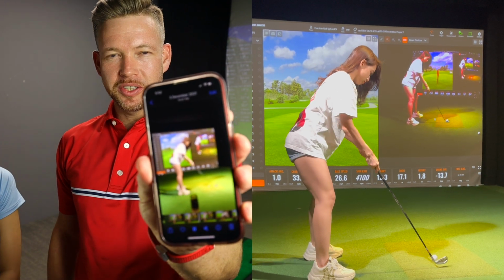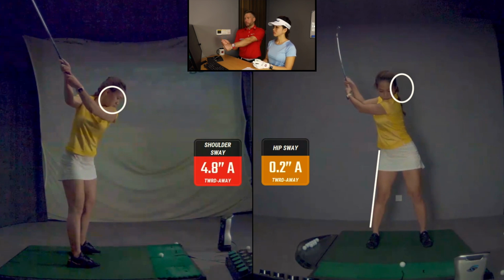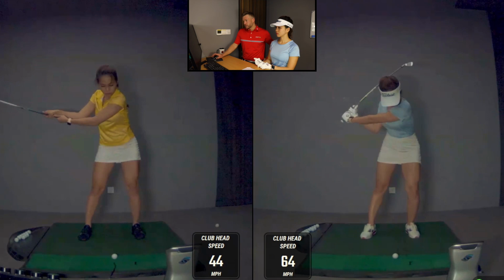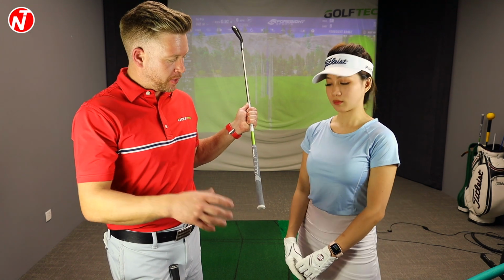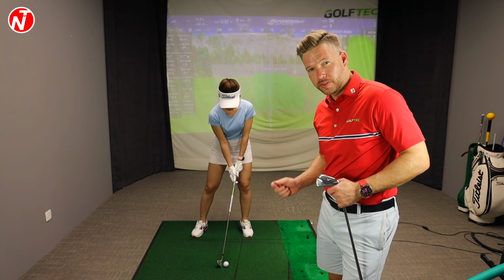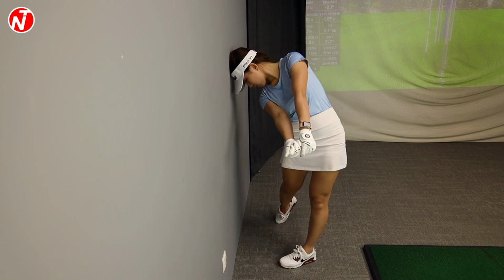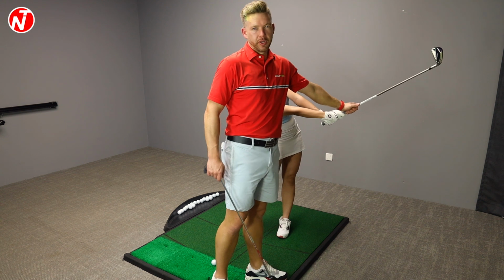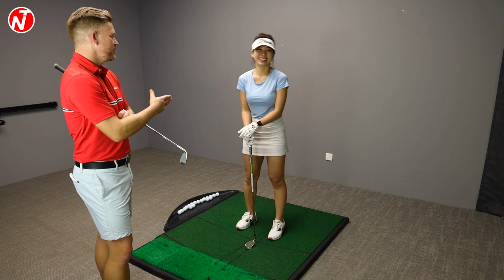STACK & TILT - BEST SWING CHANGE EVER? | GOLF TIPS | LESSON 233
Nick Taylor authorised Stack and Tilt and GOLFTEC instructor discusses a beginner student and her amazing progress in 10 lessons.

Lisa started playing golf only 4 ago and now swings like a pro, this video explains the techniques used to help transform her golf game and help everyone play better golf.